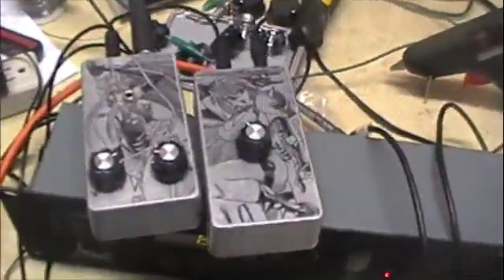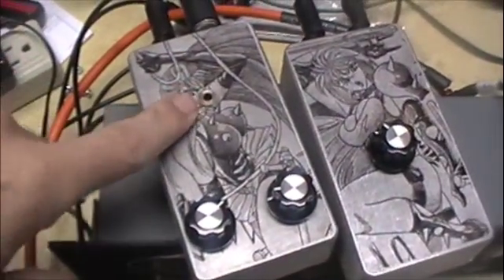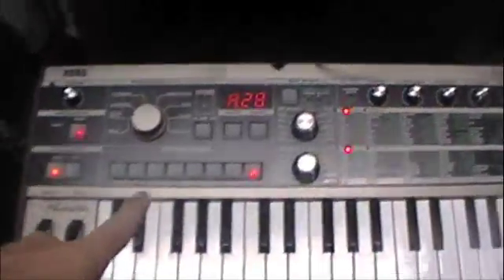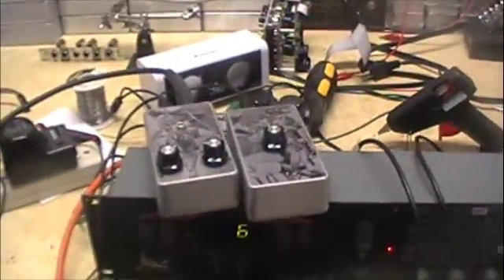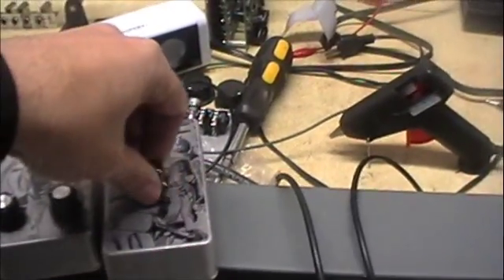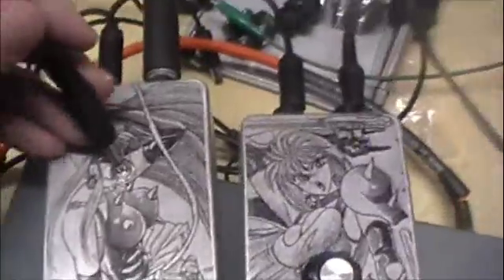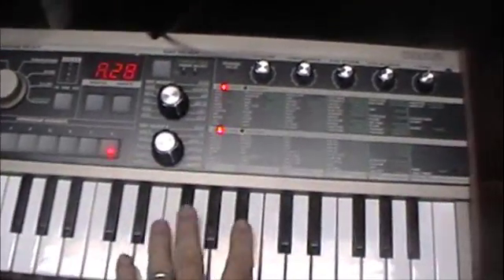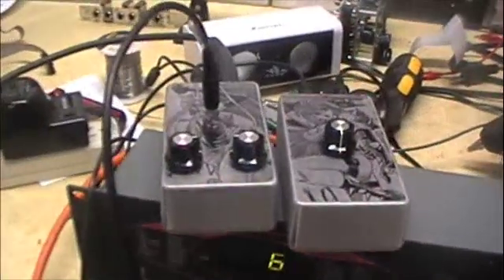atari punk console w/ voltage control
properboy a.p.c. modified to have cv input. on the 556 ic chip solder input connections to pins 3 and 11.